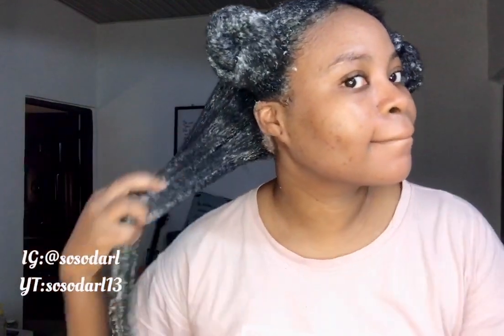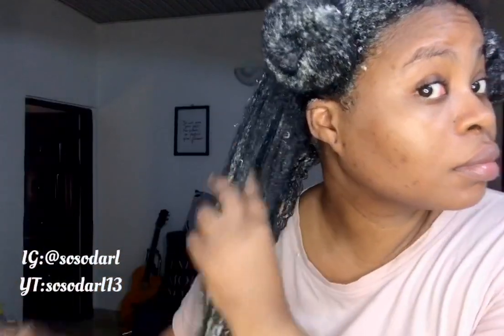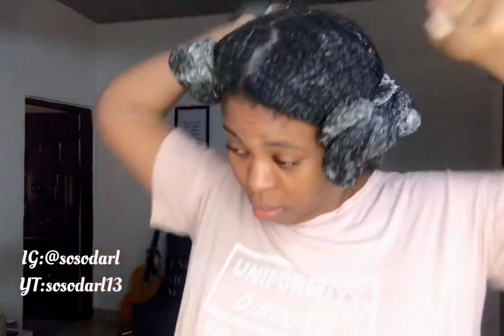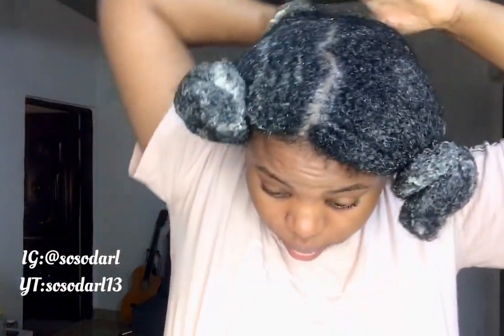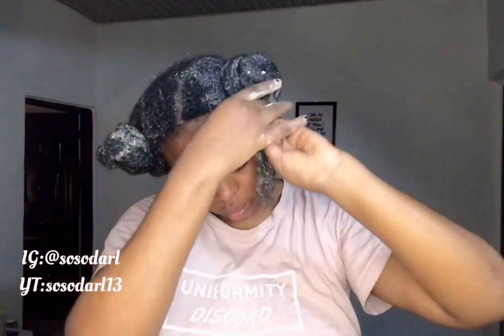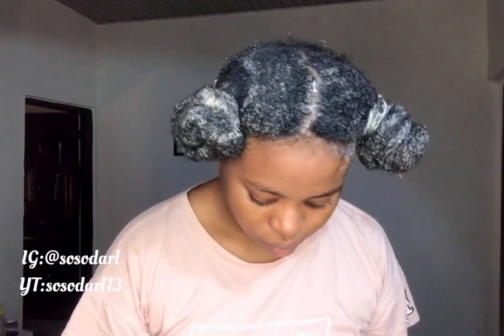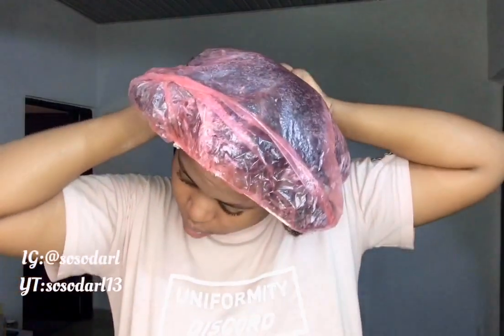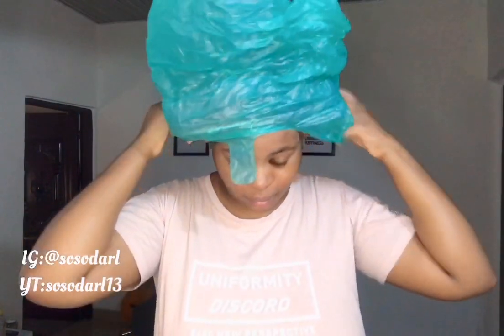Sneak peak into my deep conditioning session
So I decided to film part of my wash day to show how saturated my hair is during my deep conditioning process. For me one of the most important steps in maintaining natural hair is deep conditioning and over time it helps the hair maintain its strength and elasticity. Note that:
1) Deep conditioners should be applied to clean hair avoiding the scalp.
2) More attention should be paid to the tips of the hair as this is the weakest and oldest part.
3)You should regulate between protein and moisture deep conditioners so that your hair maintains a good protein-moisture balance.